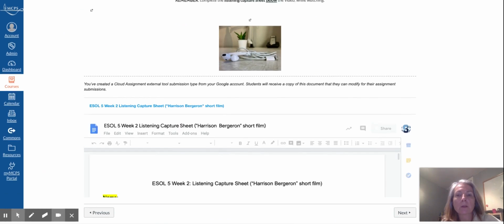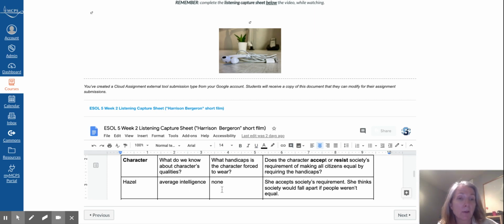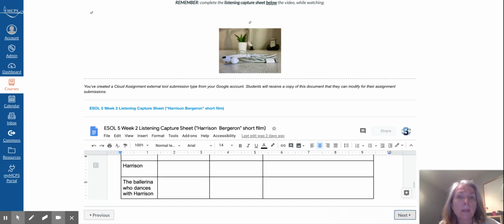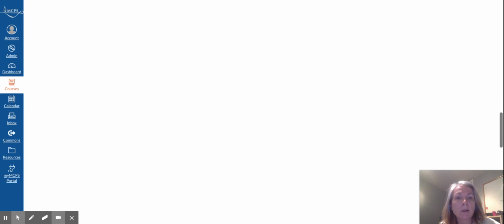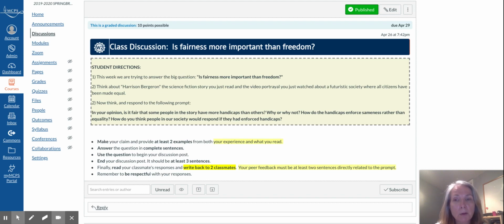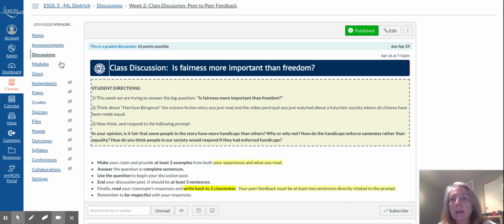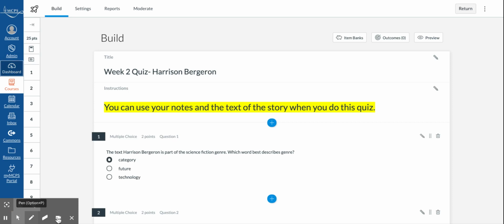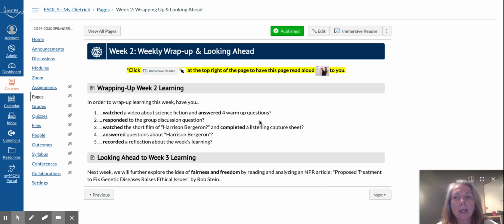Esol 5 week 2 mp4 main lesson